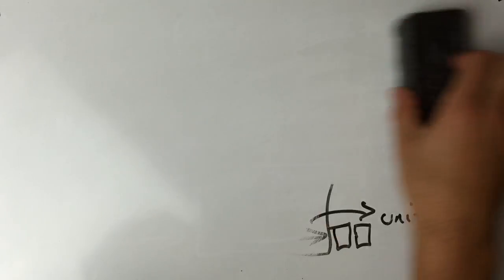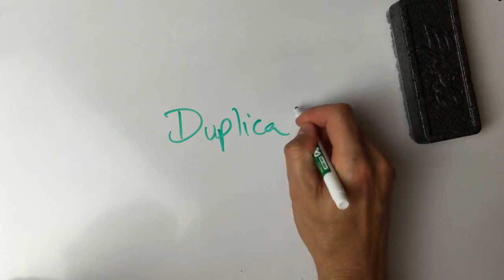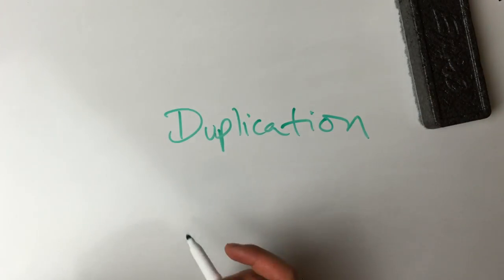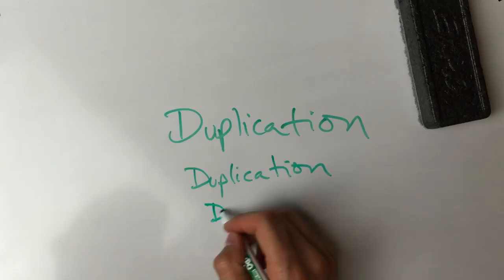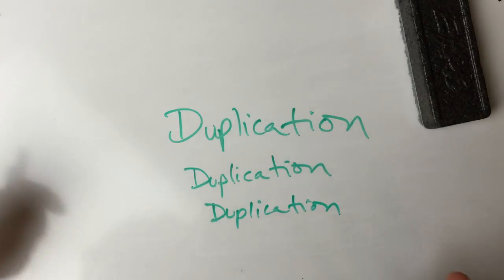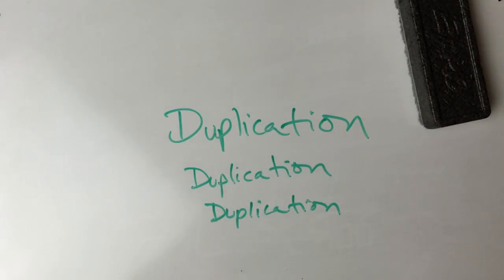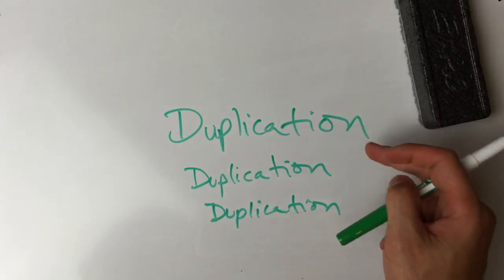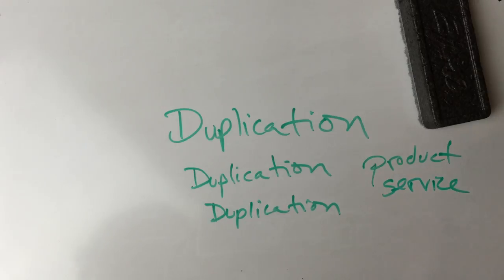4 6 Duplication